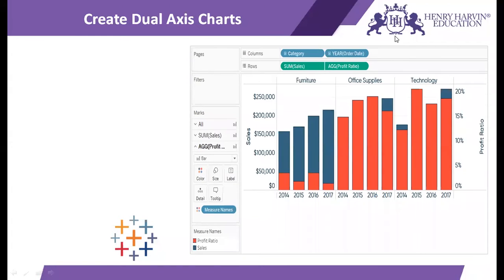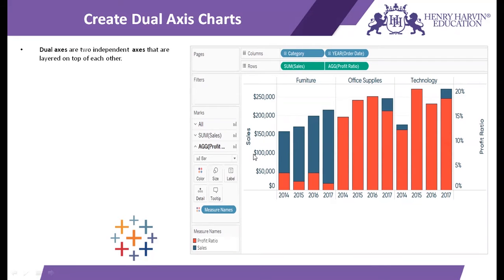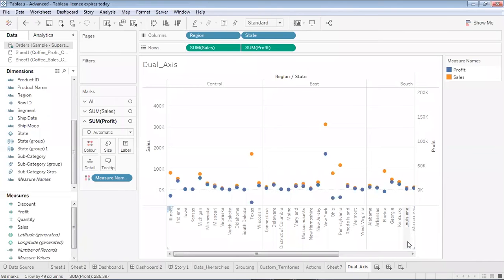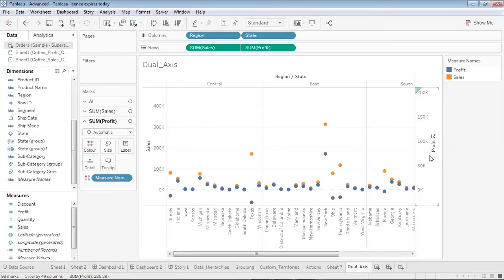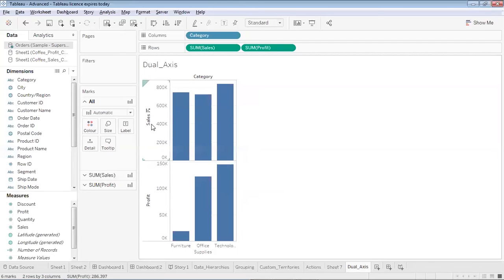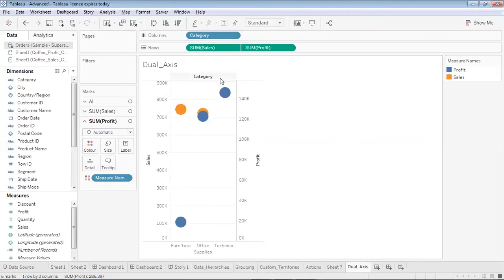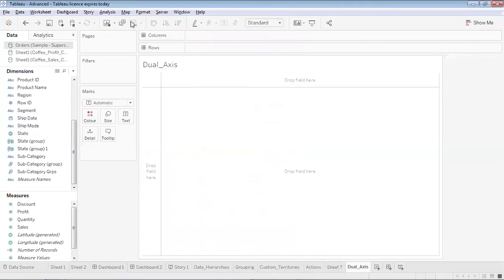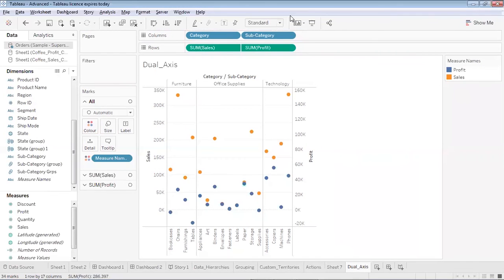Create Dual Axis Charts | Best Tableau Course Tutorial For Beginners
Create Dual Axis Charts | Best Tableau Course Tutorial For Beginners | Henry Harvin

This Henry Harvin video on “Create Dual Axis Charts ”   is a complete Create Dual Axis Charts  tutorial for beginners who want to learn Create Dual Axis Charts  Here you learn all about Create Dual Axis Charts .
Dual axes are useful for analyzing two measures with different scales. To add a measure as a dual axis, drag the field to the right side of the view and drop it when you see a black dashed line appear. You can also right-click (control-click on Mac) the measure on the Columns or Rows shelf and select Dual Axis.
First, pull subcategories into Columns.
Drag Sales to Rows and then drag Profit to Rows next to Sales.
Right click on SUM(Profit) and choose Dual Axis.
You will notice that now that you have the dual axis, the two axes have different scales.

𝐀𝐛𝐨𝐮𝐭 𝐭𝐡𝐞 𝐂𝐨𝐮𝐫𝐬𝐞:

Henry Harvin  Tableau certification is Ranked 1 in the industry by BNC.com.
Henry Harvin’s Tableau Training Courses are Ranked Top in the industry by BestCourseNews.com
Live Projects, Recorded Videos, Internship, Interview Skills, Weekly Job Support, Career Services, Access to E-Learning, and  Complimentary Soft Skills and Resume Writing Courses.
Once enrolled at our Analytics Academy, you have the facility to attend different batches with different trainers. This means you can have unlimited repetitions of the Tableau Training Course during your membership period without paying anything extra.
Includes industry-based projects to help you gain hands-on experience of Tableau training with projects such as Tableau Desktop, Tableau Prep Builder, & Tableau Online.
Tableau Training Course: Duration/Mode: 32 hours of immersive instructor-led training, 24
hours of Boot Camp sessions, and 50 hours of e-learning access

Key Features:

✅  Recognised Certification
✅  Integrated Curriculum